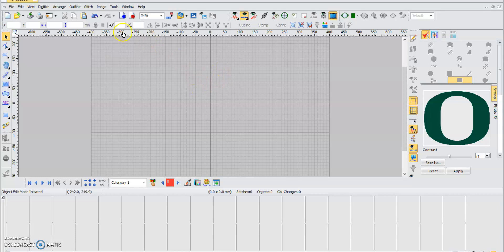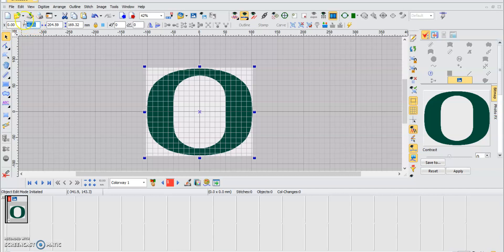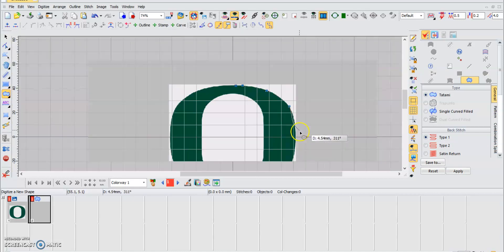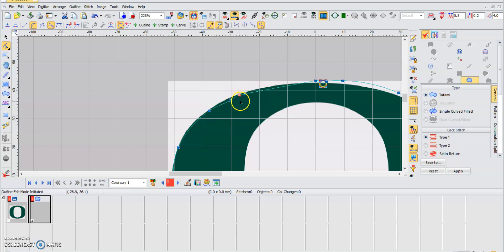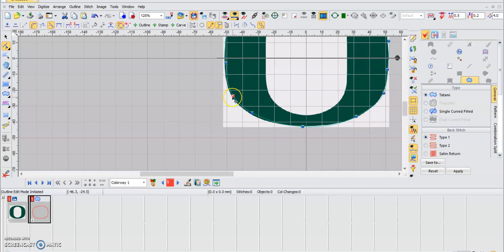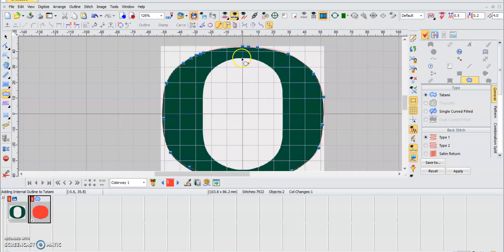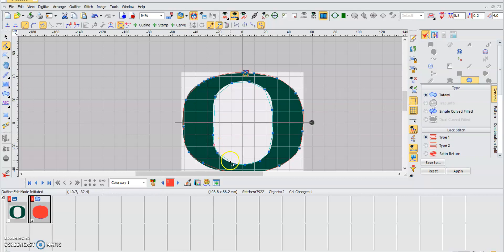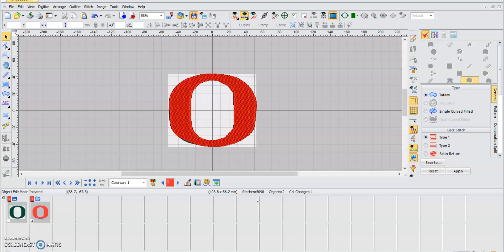I-Cliqq I Making Holes in Your Design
In this video we will help you to know how to make holes in a design when digitizing.